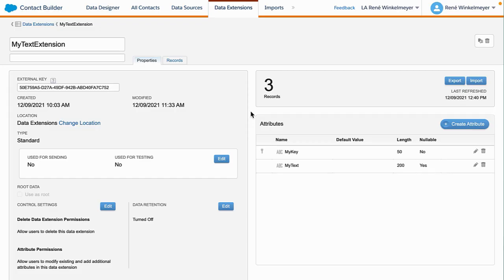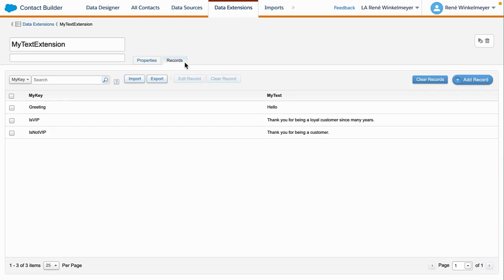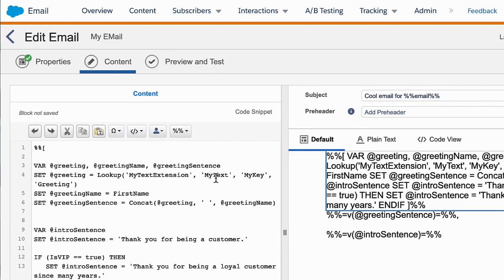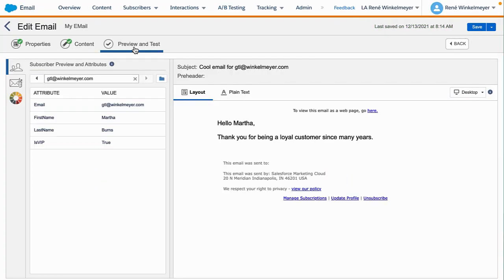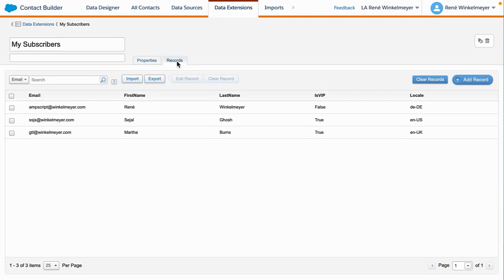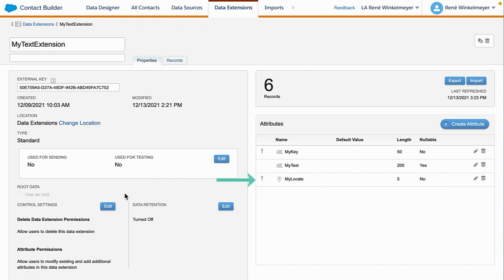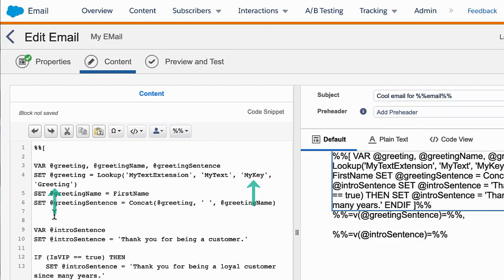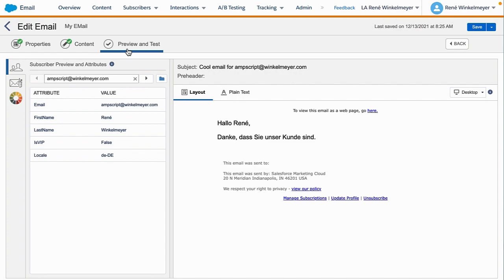Using Lookup Functions with Non-sendable Data Extensions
In this fourth episode we will explore the lookup function in AMPscript to lookup data from a non-sendable data extension. You will also learn how to make use of locale data attribute to create multilingual emails.

0:24 - AMPscript lookup function
2:39 - Using Locales in AMPscript